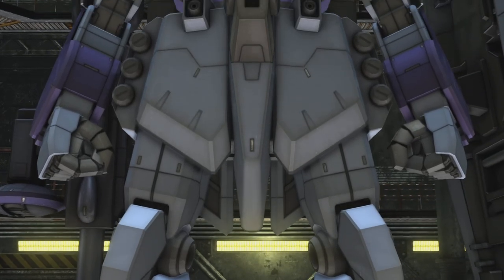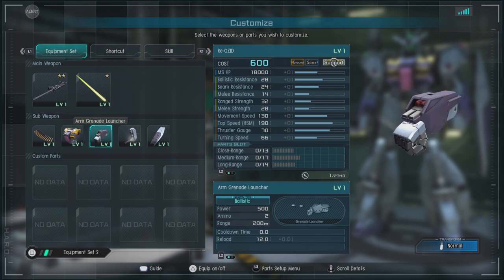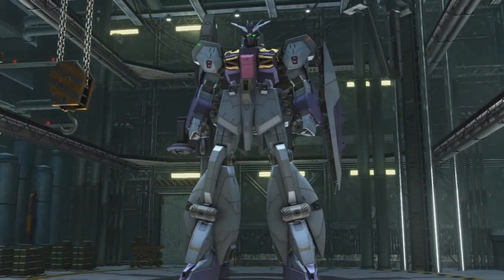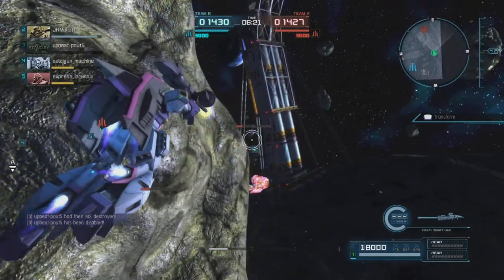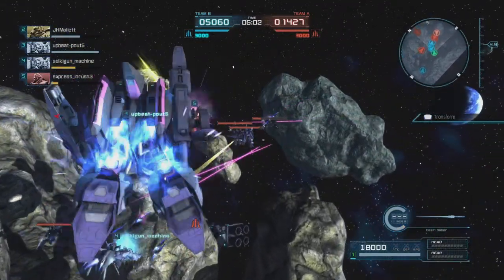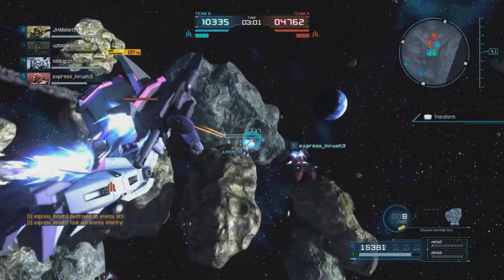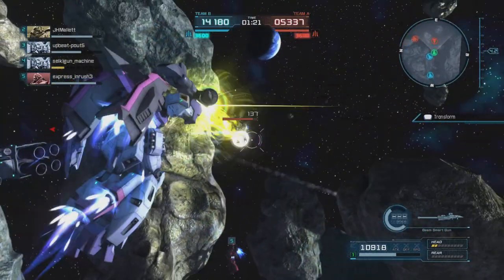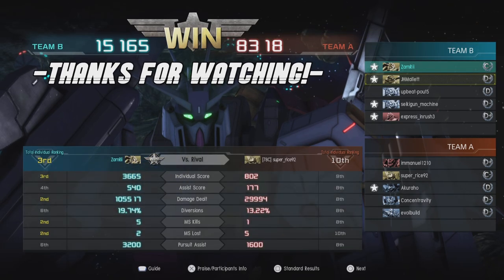MrNobodyPresents: The RE-GZID!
The Refined Zeta is one of those units I just like the looks of and tends to play in a manner I like. Its a heck of a support capable of keeping up the fire and hanging somewhat with its team. So join me as we go over its features, loadout, and show things off with a match.